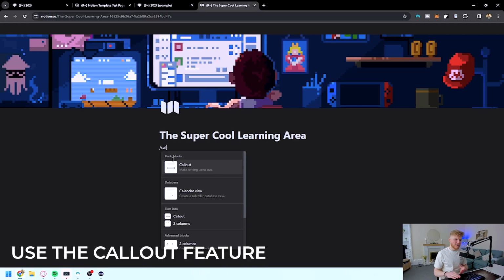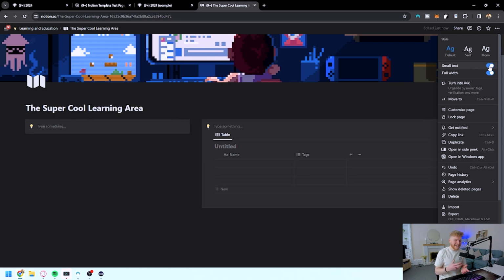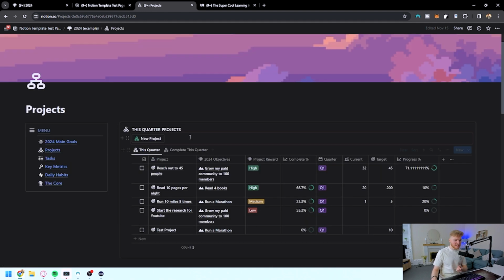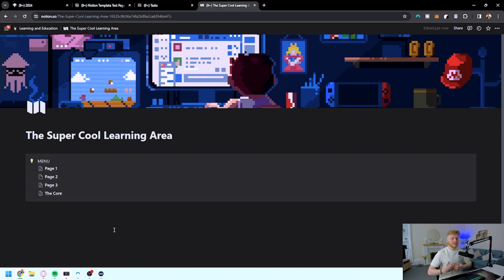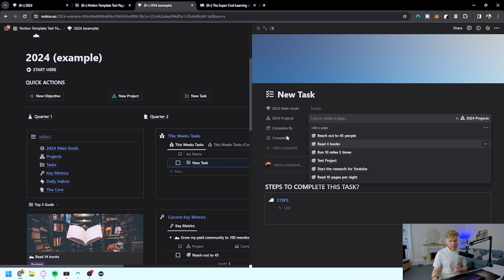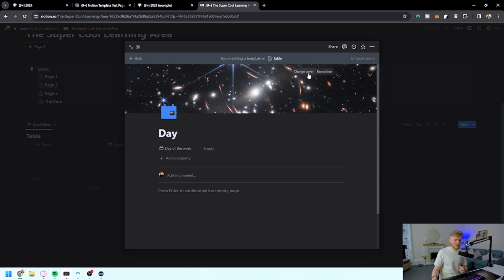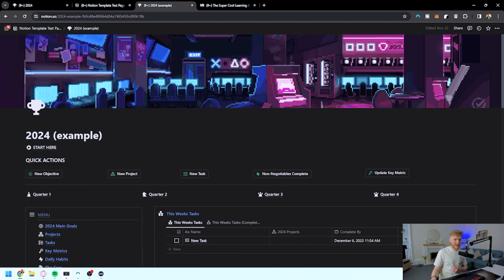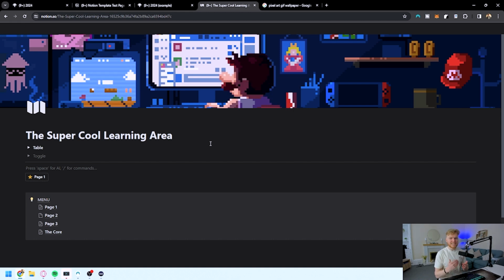Your Notion Sucks! Here's how to make it more Aesthetic and Organised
Get access to the 7 day series on scaling your business through systems

Notion can be a complex app. But there are ways to make your dashboard more simple whilst keeping good functionality

Plus some extra tips in there to help with making your page look nicer... cause we all know we love it!